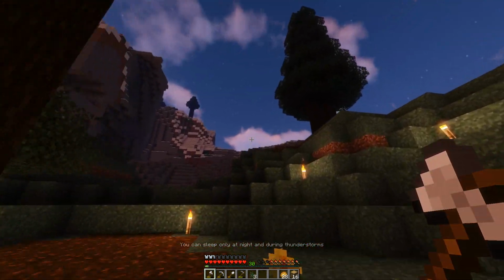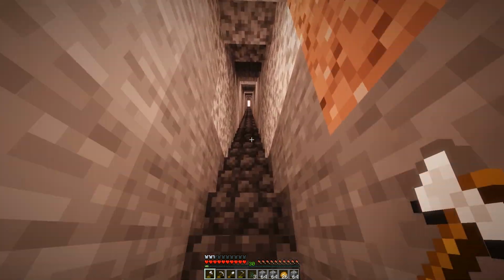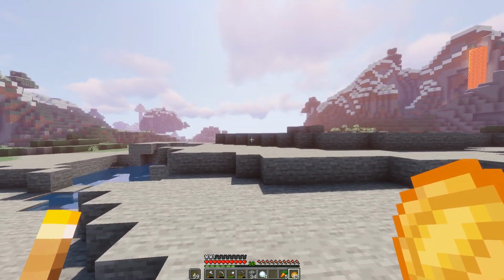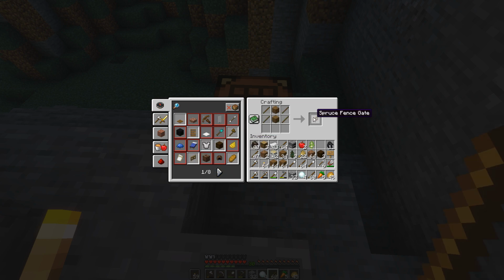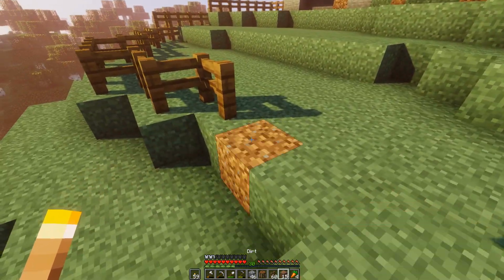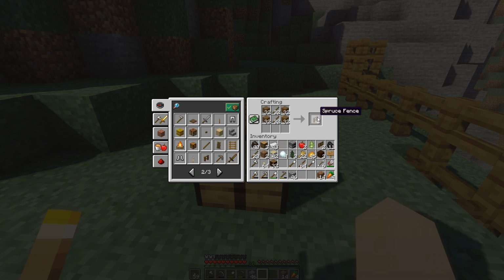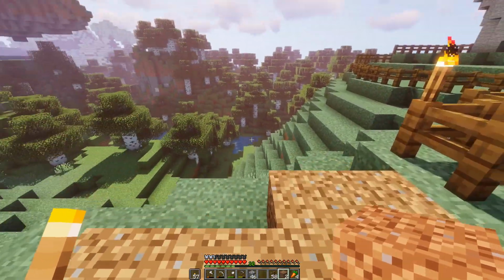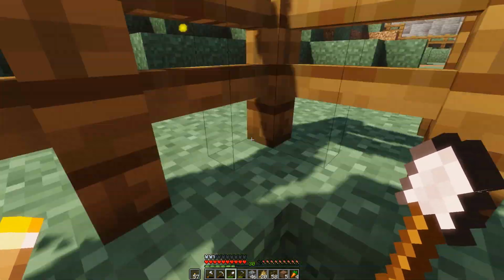Let's Play Minecraft // Pillager Hunter // Part 4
Let's Play Minecraft // Pillager Hunter // Part 34

This series will be a standard Minecraft Let's Play with a few added twists. I'll be using Replay Mod (replaymod.com) to create cinematic shots (especially for building and combat) and I'll be seeking out and hunting down Pillagers.

►About Me◄